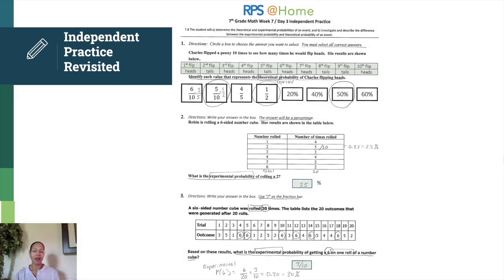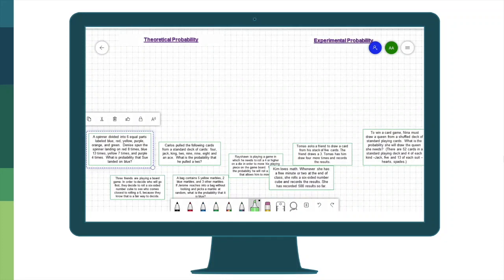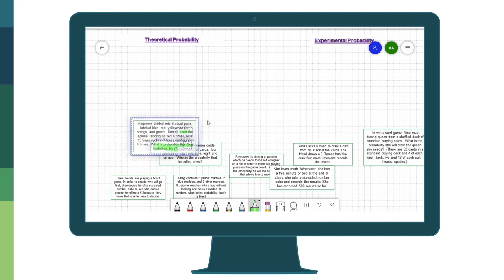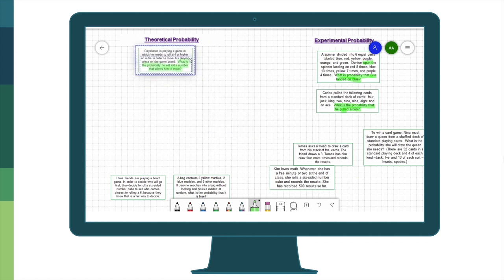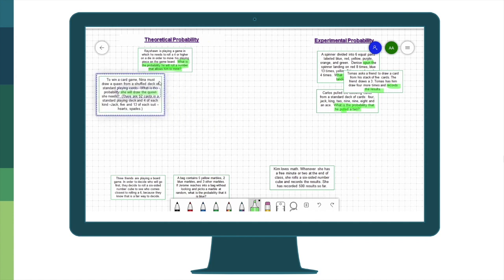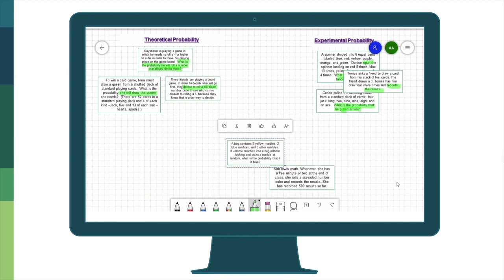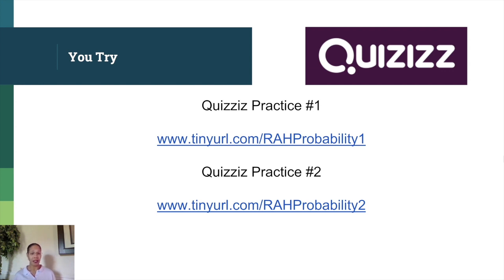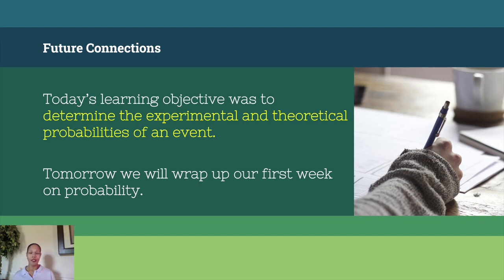RPS 7thMath Probability Series 4